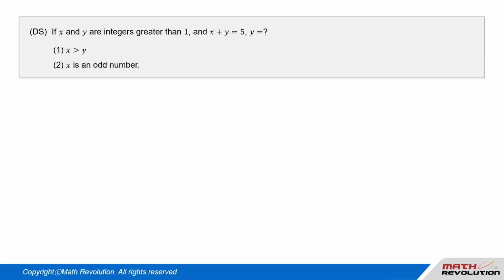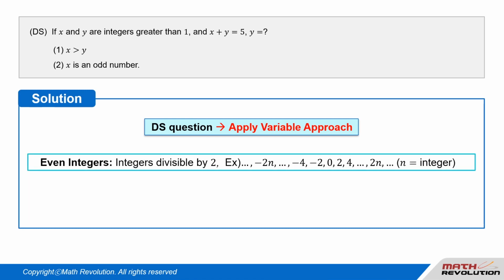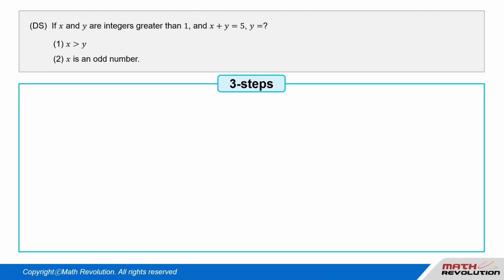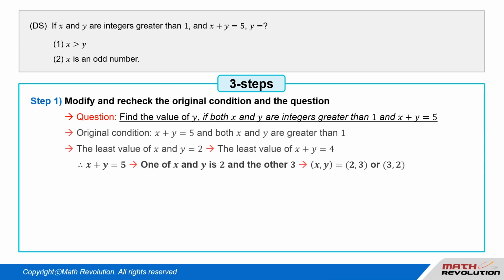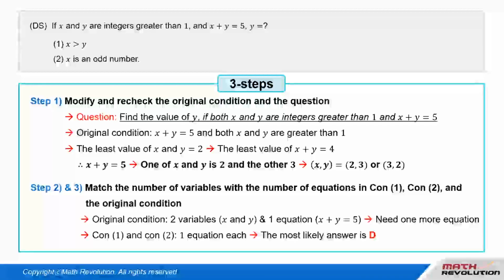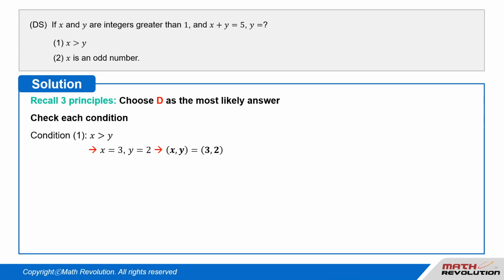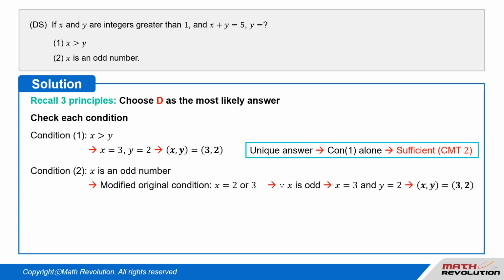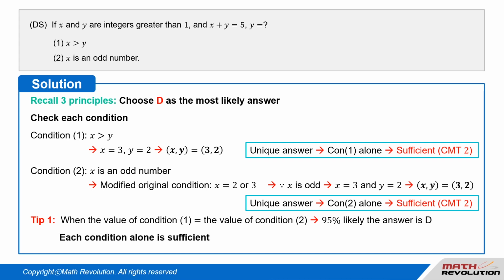G2. Even and Odd Integers